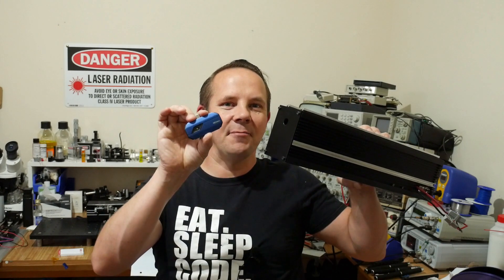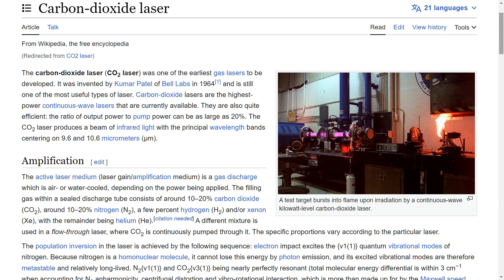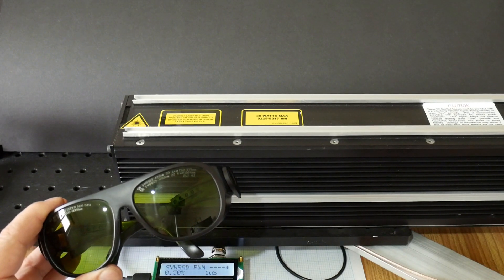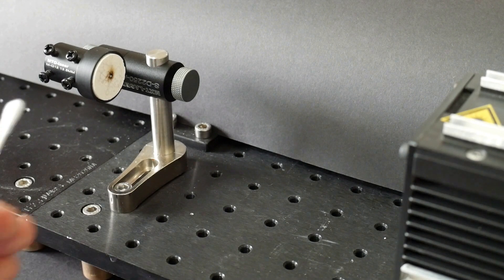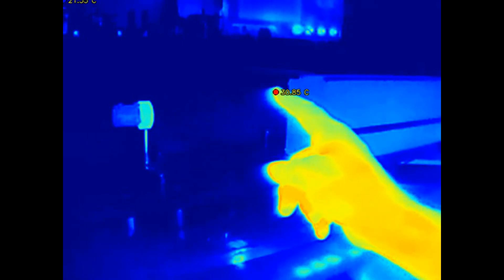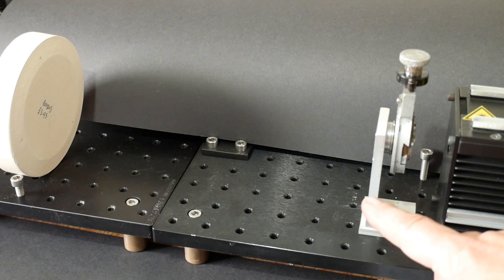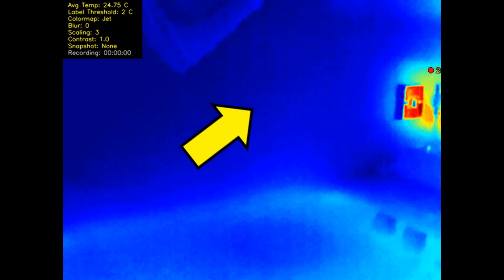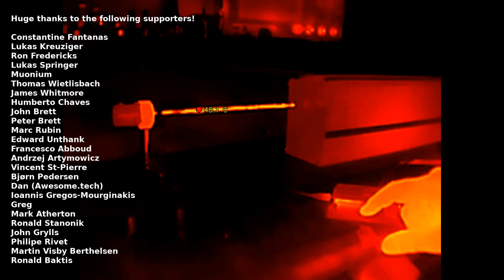Thermal camera VS Carbon Dioxide Laser!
Episode 57

In this episode I explore a CO2 laser with a thermal camera, and manage to break it!
It looks like there is potential for some really awesome experiments with it though!

Alternatively,  please share this content on your social media platforms, it really helps the channel!

0:00 Intro
0:08 Background
0:57 Electromagnetic Spectrum
1:16 Carbon Dioxide Lasers
1:41 Experimental setup
2:13 Synrad controller (Home Made!)
2:48 CO2 Laser demo: Fire!
3:26 Focused beam!
3:58 Seeing an invisible beam of heat!
4:51 Diffraction
5:55 I damaged the thermal camera!
6:38 Warning about thermal cameras!
6:51 Potential experiments!
7:16 Credits